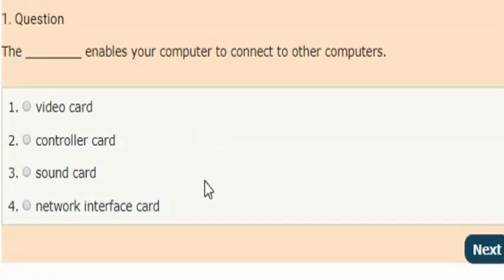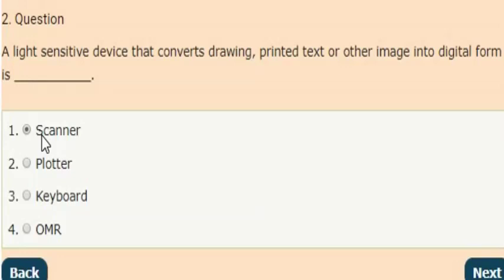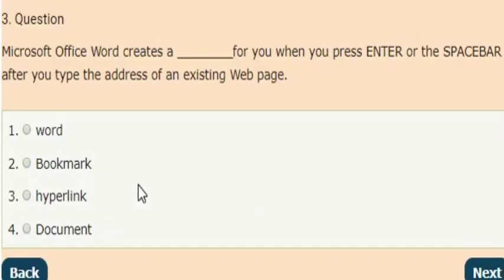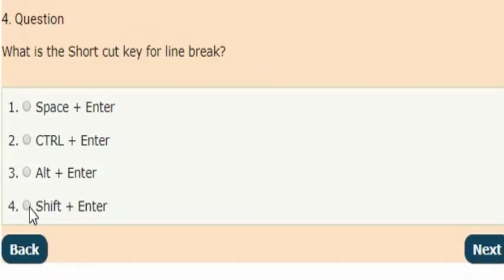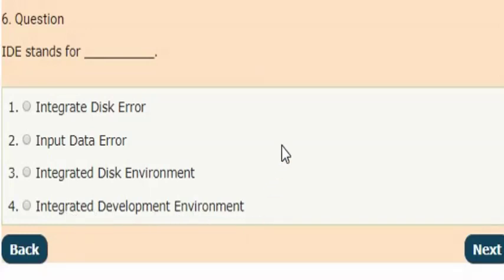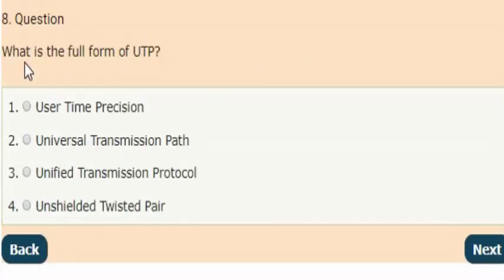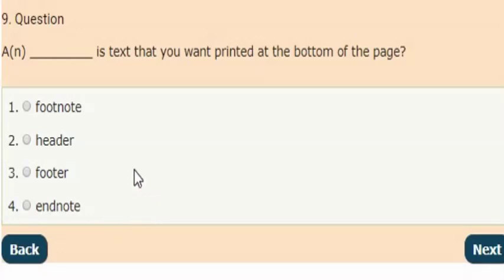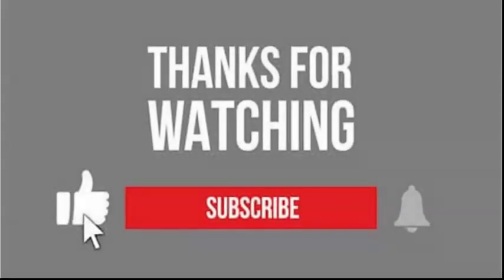Computer Awareness Questions Test - 16